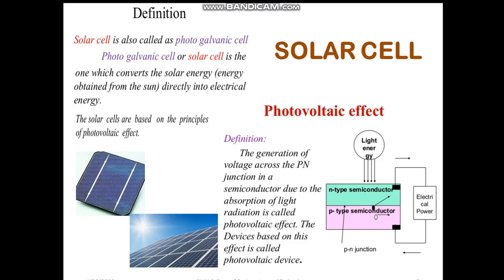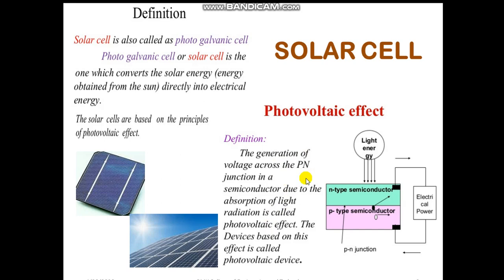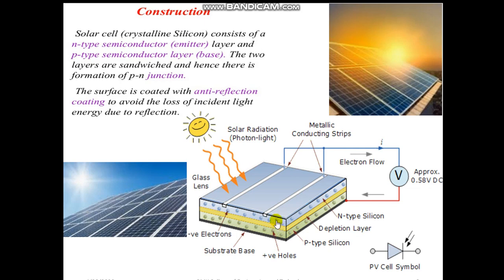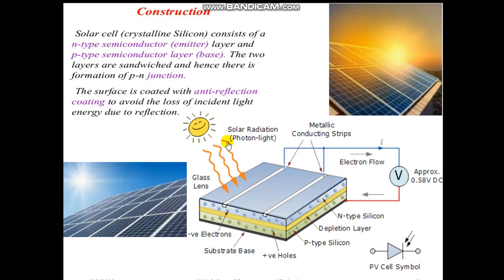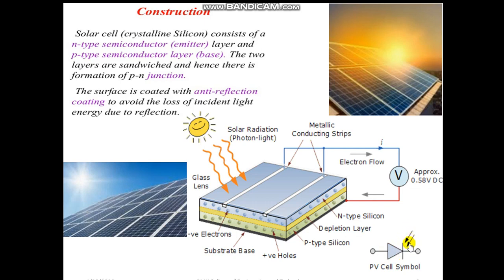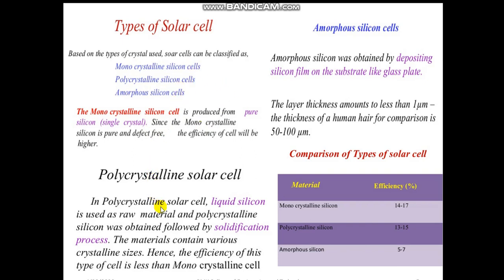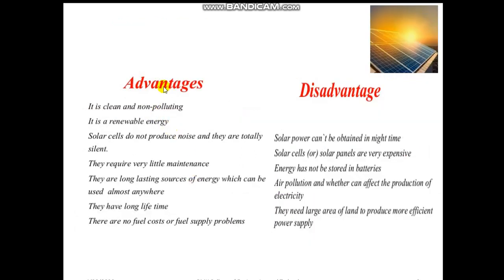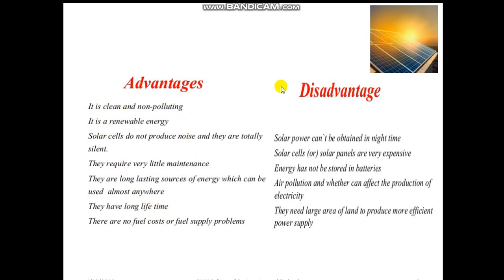Solar Cell Basics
Fundamentals for First year Electronics students